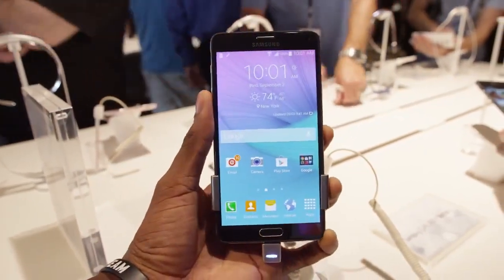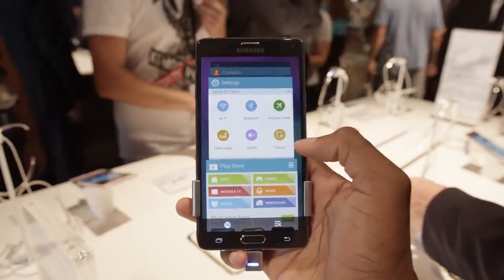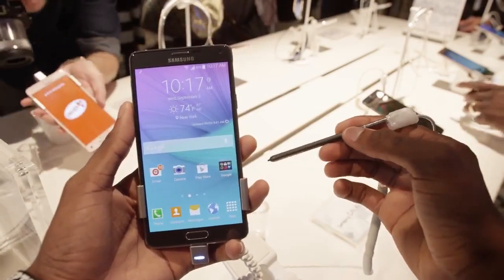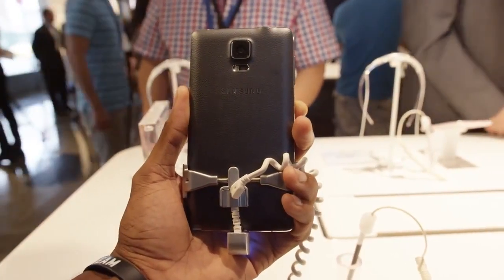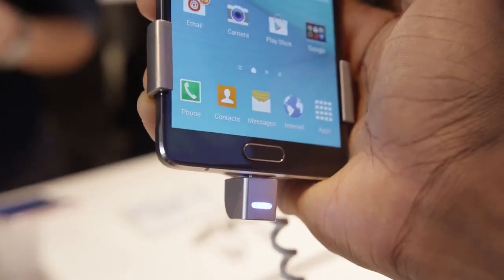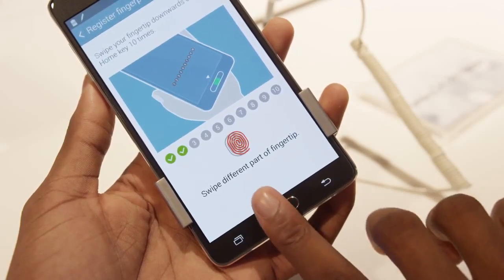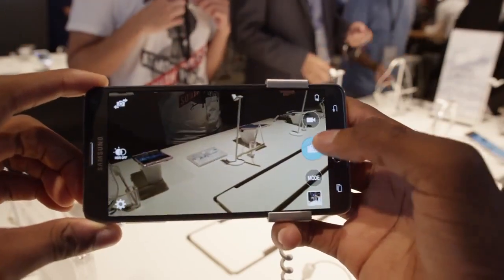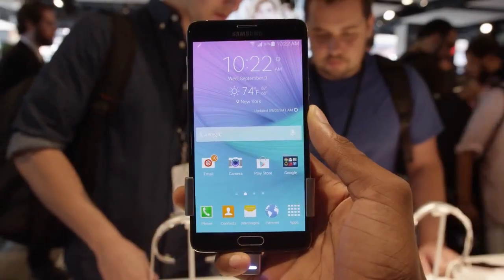Samsung Galaxy Note 4 Impressions!